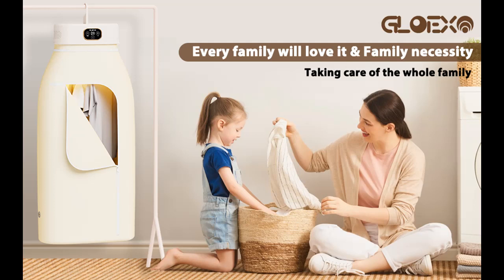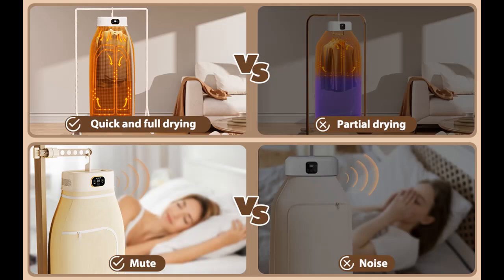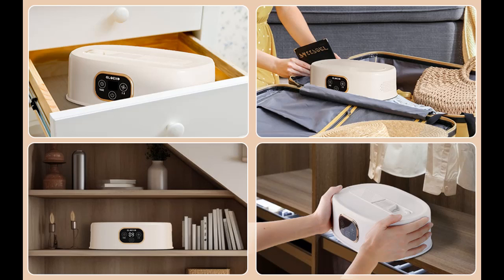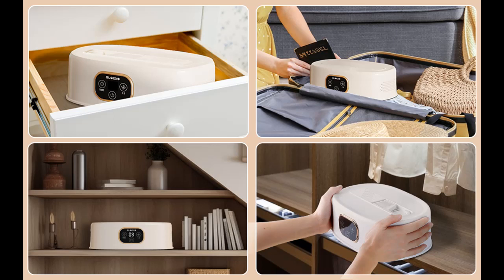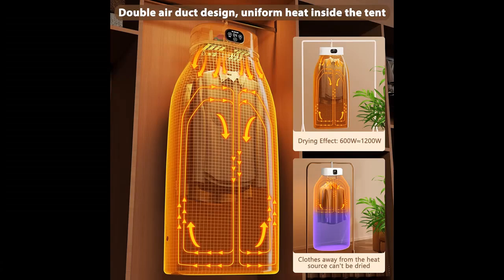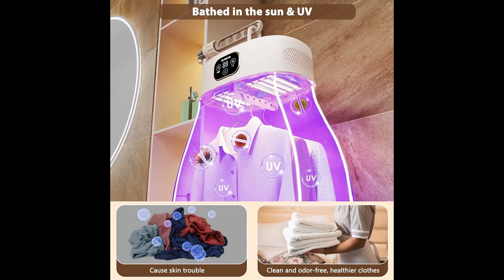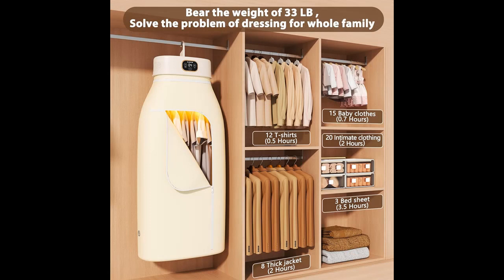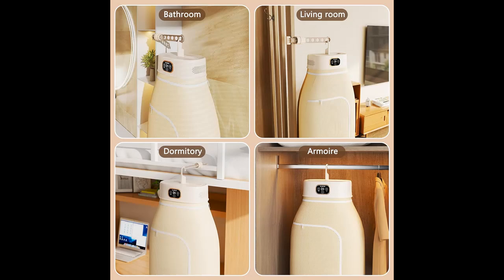GloExo Powerful Heating Portable Cloth Dryer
Overview/Details/Reviews| GloExo Powerful Heating Portable Cloth Dryer,Mini Electric Machine for Apartment Laundry Travel RV,UV/Time Set/2 Modes/Quiet/Safety/Save Electricity,Let Cloth Bask in the Sun,Quick Easy to Use

GloExo Powerful Heating Portable Cloth Dryer,Mini Electric Machine for Apartment Laundry Travel RV,UV/Time Set/2 Modes/Quiet/Safety/Save Electricity,Let Cloth Bask in the Sun,Quick Easy to Use